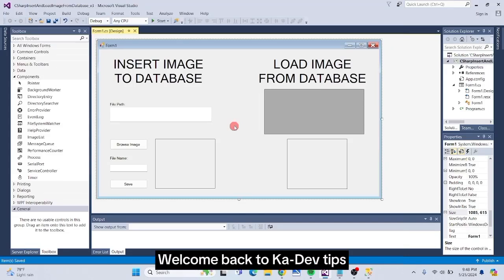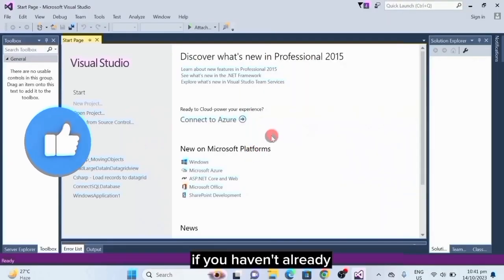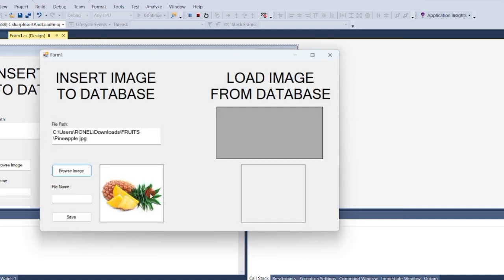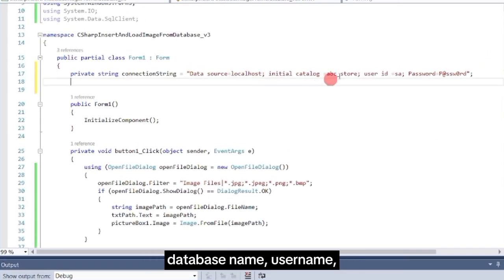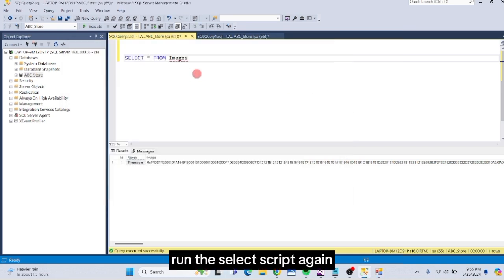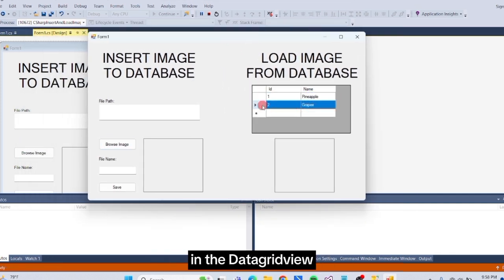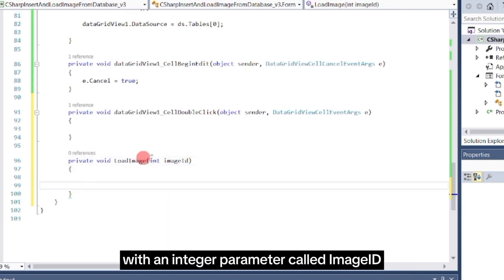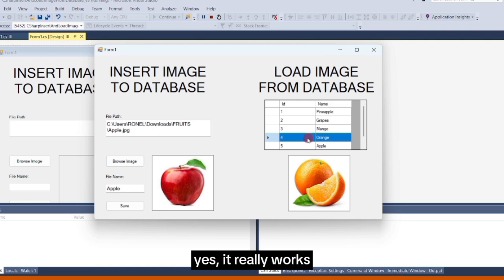C# Save Image In SQL Database | Windows Form Application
Learn how to save and retrieve images in a SQL database using C#. In this step-by-step tutorial, we'll guide you through the process of storing image files in your database and retrieving them efficiently. Perfect for developers working on Windows Form Applications, this video covers everything you need to know about image handling in C#.

Key Points:
-Save Image In SQL Database
-Retrieve image from database
-Implementing in a Windows Form Application

By the end of this video, you will have a solid understanding of how to handle images in your database projects using C#. This tutorial is perfect for those who are looking to enhance their database skills and add image handling capabilities to their applications.